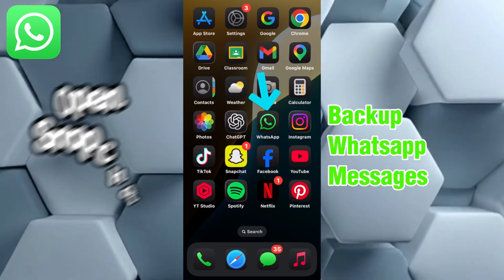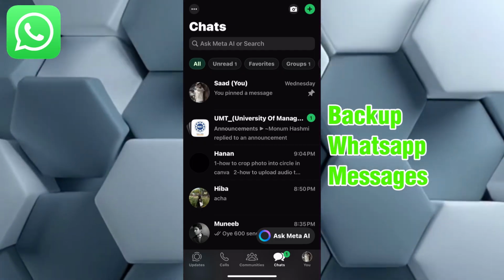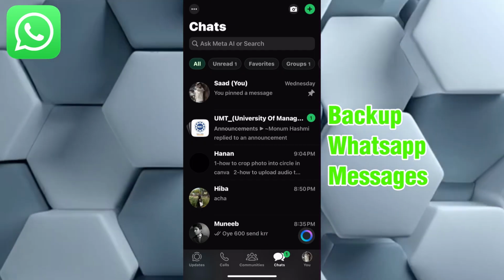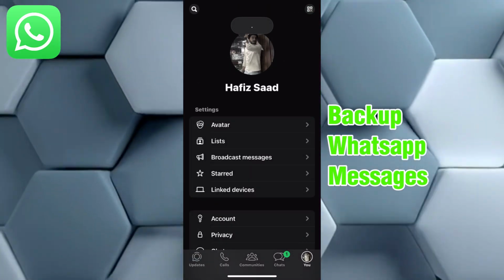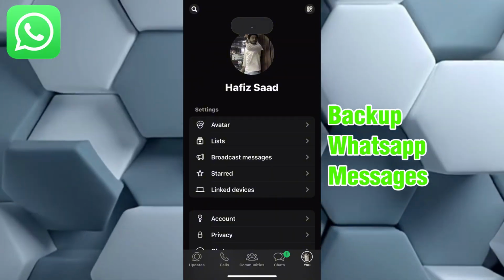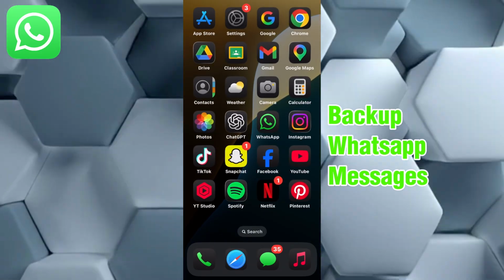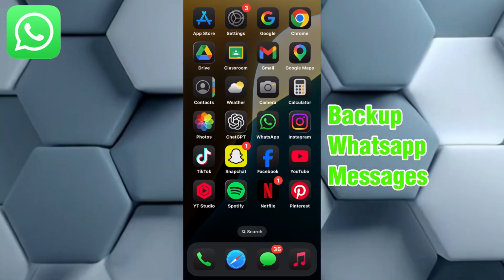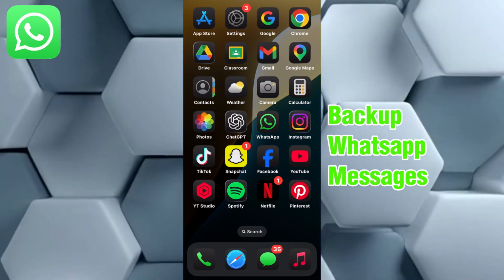How To Backup WhatsApp Messages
In this video we will learn "How To Backup WhatsApp Messages"

To backup WhatsApp messages, open Settings within the app and select Chats, then Chat Backup. Tap Back Up (Android) or Back Up Now (iOS) to save your data to Google Drive or iCloud. You can also enable Auto Backup for daily or weekly security.